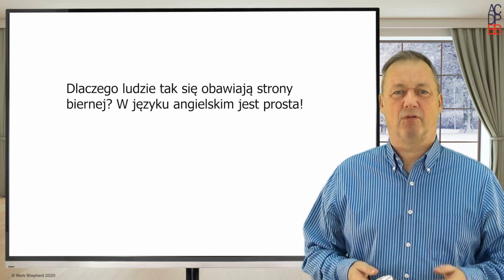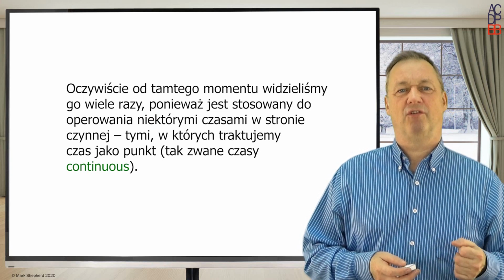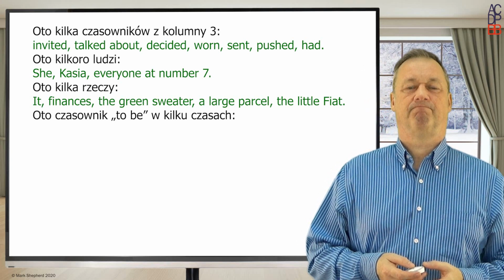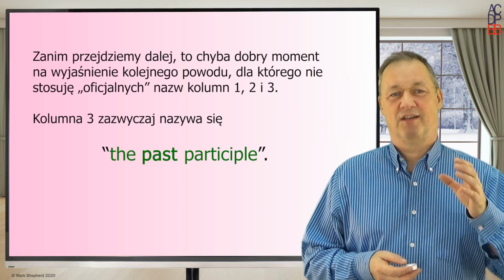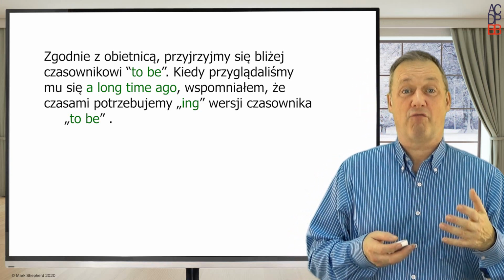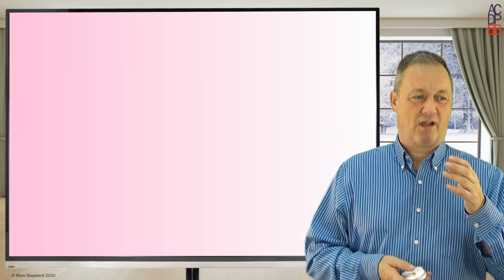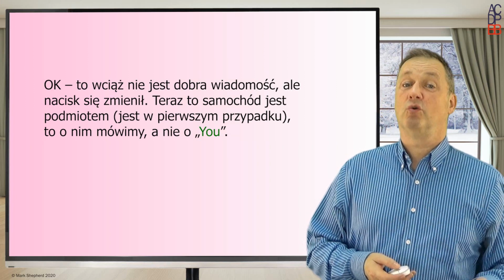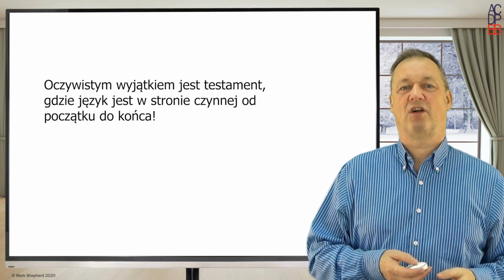Angielskie Czasy Dla Polaków Bez Bullshit #13 Passive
Chapter 13 of a course for Poles who speak English, but would like to cut away the bullshit and feel more confident when choosing tenses, prepositions and the dreaded "a, an & the".
First we take a quick look at the passive voice, then we take a longer closer look!